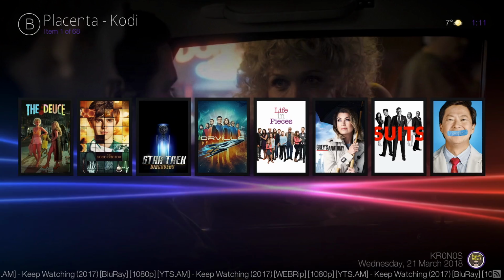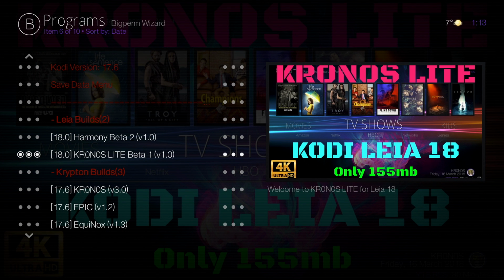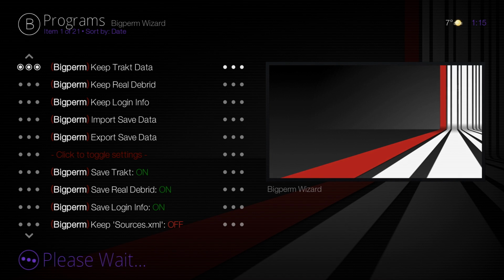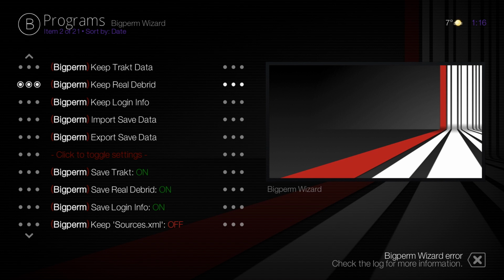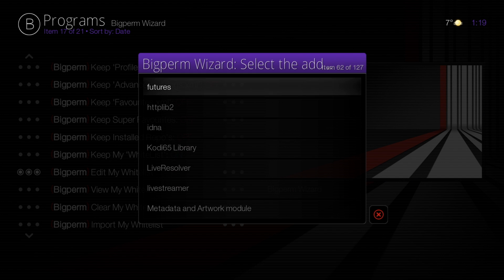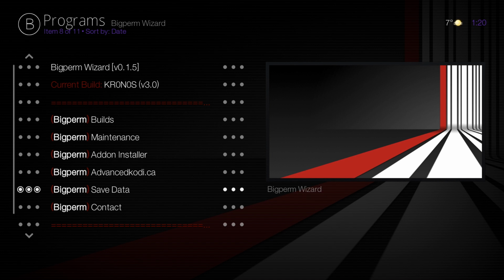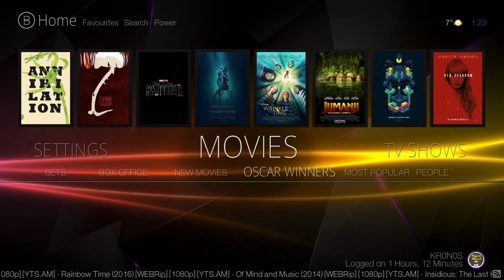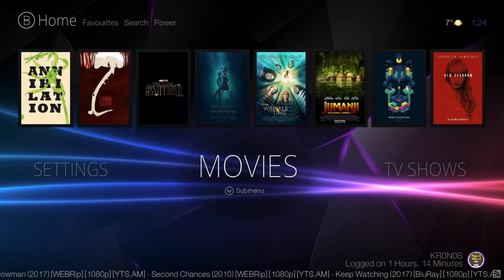Bigperm Wizard Update V0.1.5 - Updated to the newest addons availible.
MY GEAR
PC►
AMD B550 VISION
RYZEN 9 5900X
GFORCE RTX 3080 Ti VISION
CORSAIR VENGANCE PRO 16GB 3600 CL14 RAM X2
CORSAIR RM850X
SAMSUNG 970 SSD 1TB NVMe M.2 X2
NZXT 510i ELITE CASE
NZXT KRAKEN Z63 CPU COOLER
NZXT AER RGB FANS X3
LOGITECH G915 TKL KEYBOARD
LOGITECH G502 MOUSE
CONSOLES ►
MICROSOFT ELITE SERIES 2 CONTROLLER
SCUFF GAMING PRESTIGE CONTROLLER -
CAMERAS ►
SONY NEX 5N
LOGITECH C910
AUDIO ►
YETI X CASTER
STEEL SERIES ARCTIS PRO WIRELESS
STREAM GEAR ►
ELGATO iPHONE APP
MONITORS ►
AOC 34CQG2
AOC 27CQG1
DESK ►
IKEA KARLBY WALNUT
IKEA ALEX CABINETS X 2
CHAIR ►
BENTURA
LIGHTING ►
LIFX BEAM
PHILLIPS HUE BULBS X 3
PHILLIPS HUE WELLNER
RAZER GOLIATH RGB MOUSEPAD
STREAM SOFTWARE ►
STREAM ELEMENTS
OBS
RESTREAM
OWN3D.TV OVERLAY "ALHPA GAMING"

*** UPDATE...WIZARD FIXED...UPDATE***

I have updated my Bigperm Wizard to V0.1.5, this is a huge update. this new wizard does not rely heavily on the Whitelist. The Developer of the aftermath wizard (mbmantech) has given me beta access to this new version. All save data sources have been updated to the Newest addons. Enjoy guys...

My Favourite Streaming Devices:
Nvidia Shield
Nvidia Shield 4k